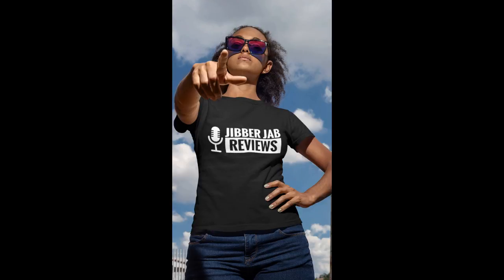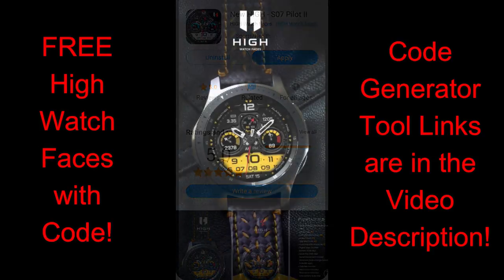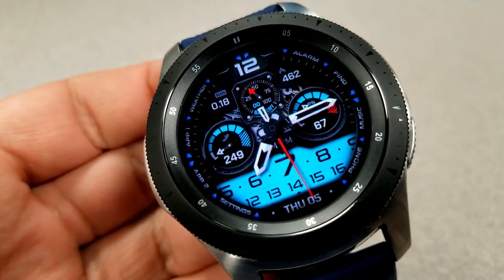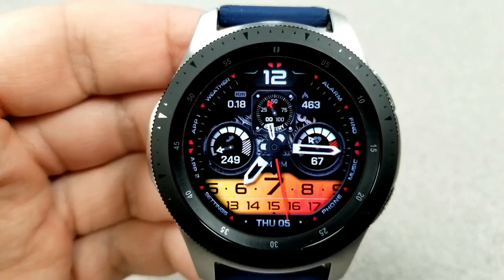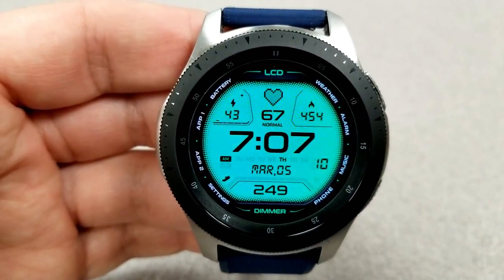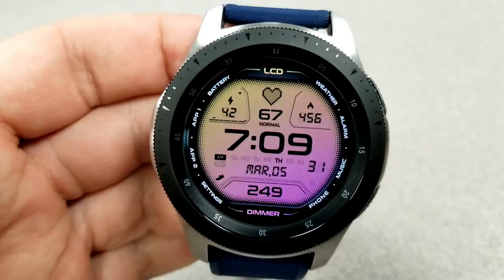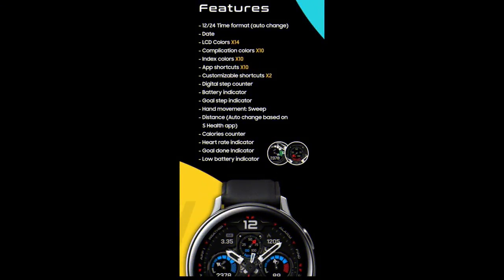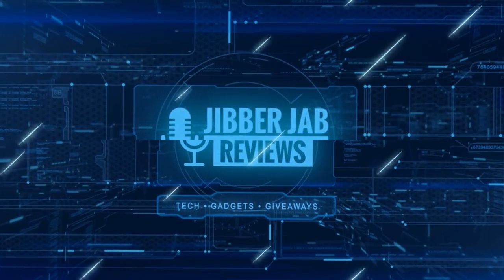Coupon Giveaway! Hurry! Samsung Galaxy Watch Active 2/Galaxy Watch Faces by High WF!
Grab these 2 paid watch faces for FREE by using our easy and convenient code generator tools below.  Enjoy!

Samsung Watchfaces
Smartwatch